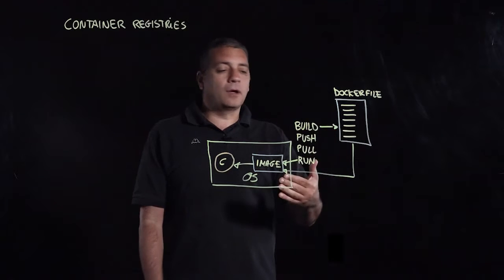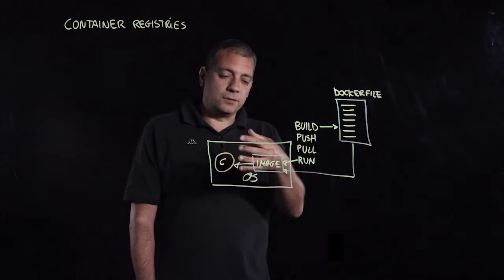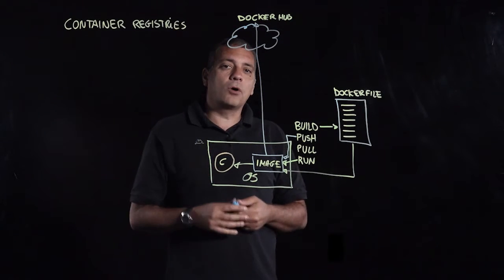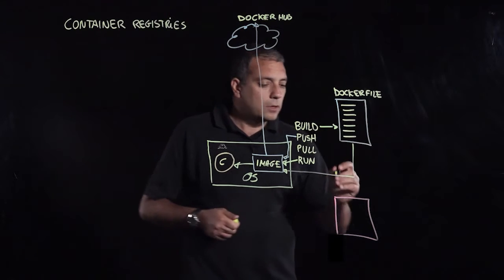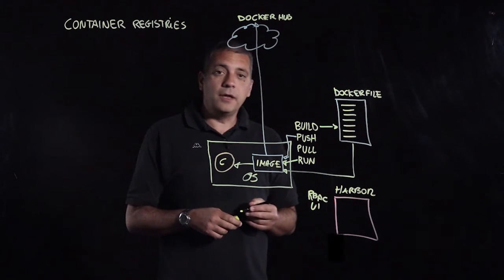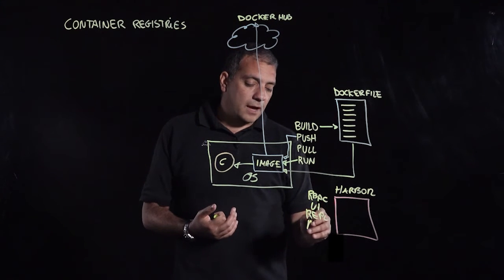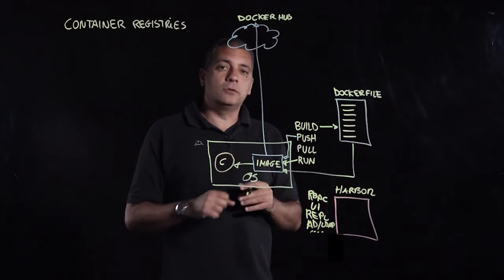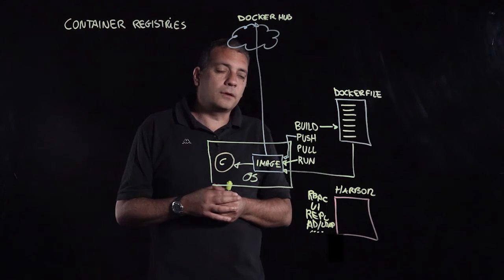Container Registry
in this lightboard talk, Massimo Re Ferre provides an introduction to container registry.